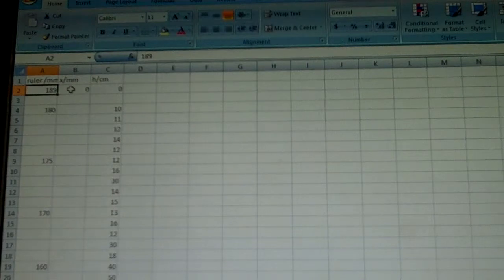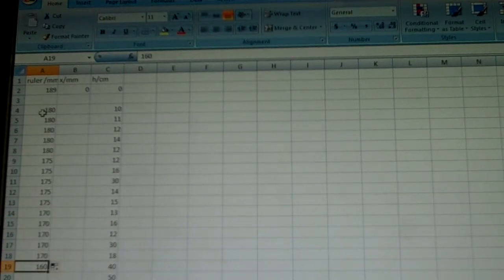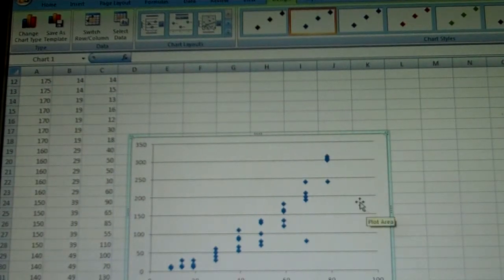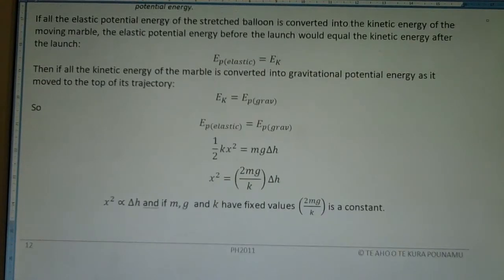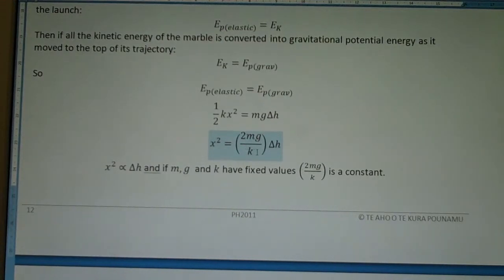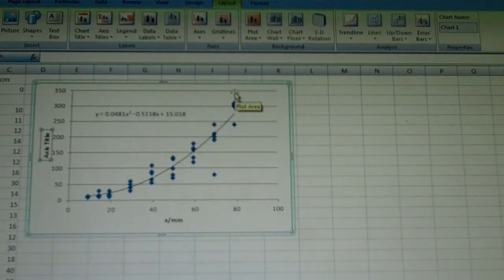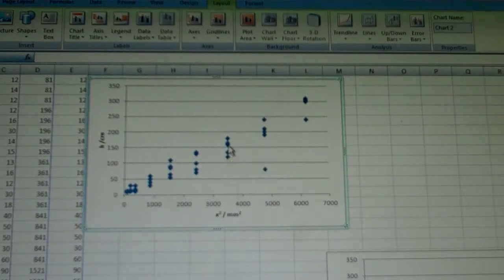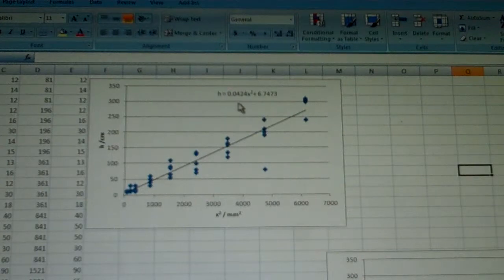Catapult data analysis